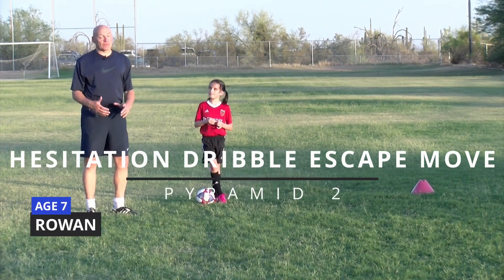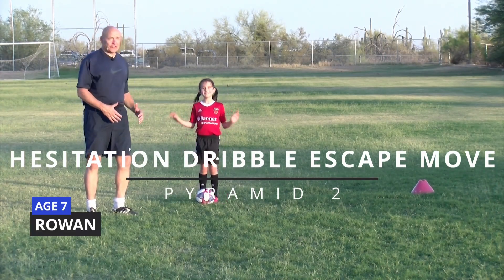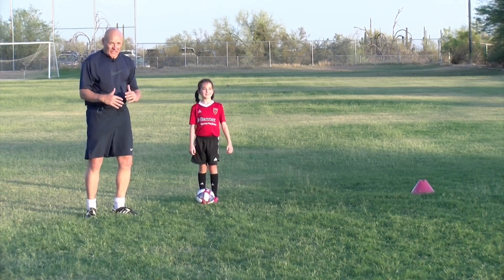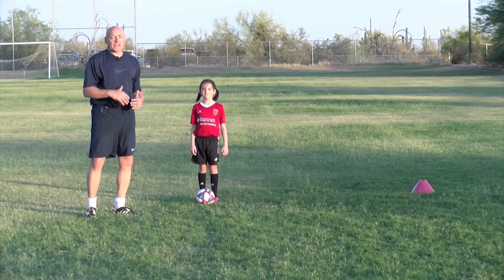2018 Hesitation Dribble Escape Move